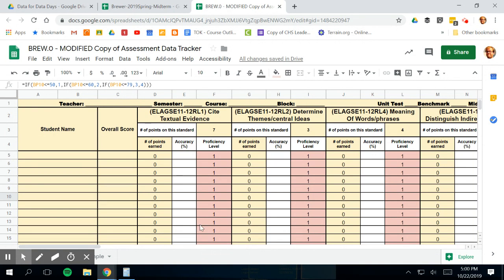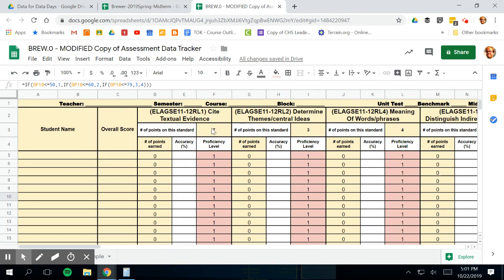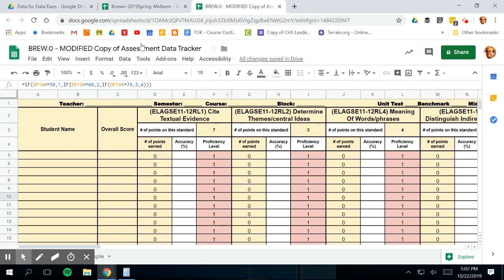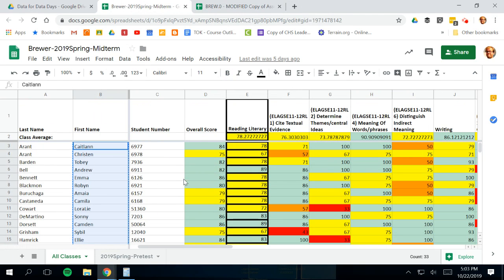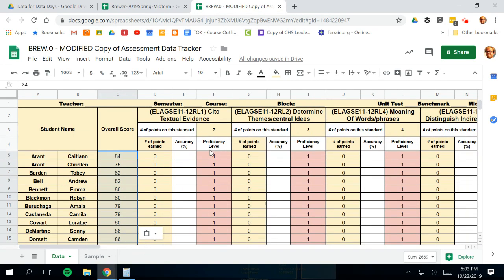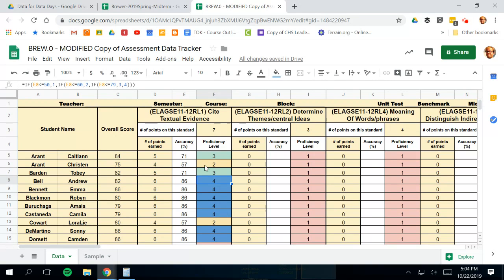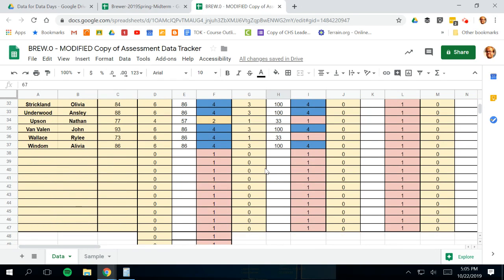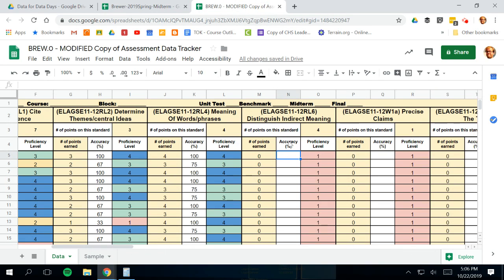Brew.O Special Teacher Data Entry Edition: Cutting and Pasting from One Dang Form to Another